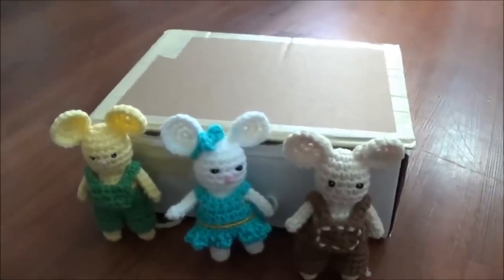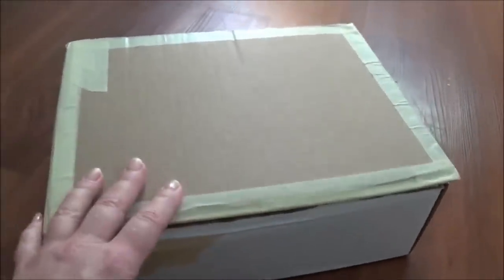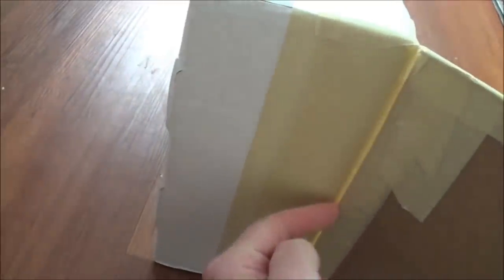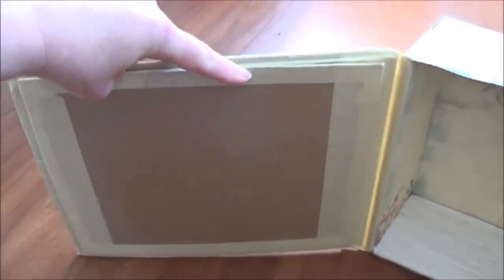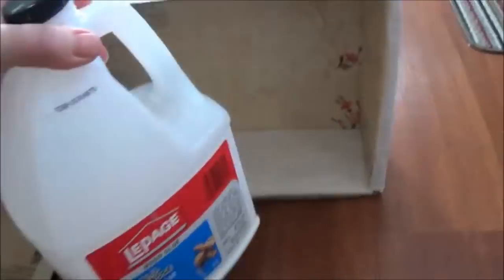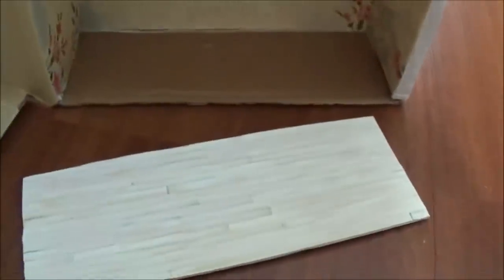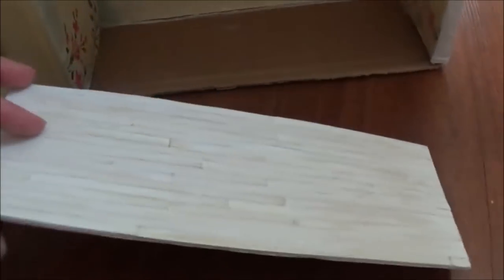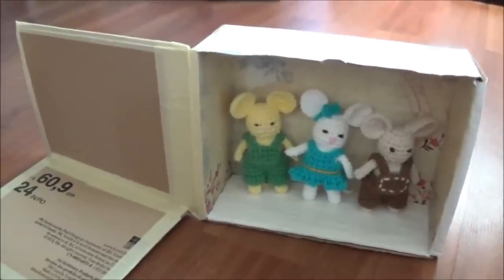Altered Box For A Mouse Part One